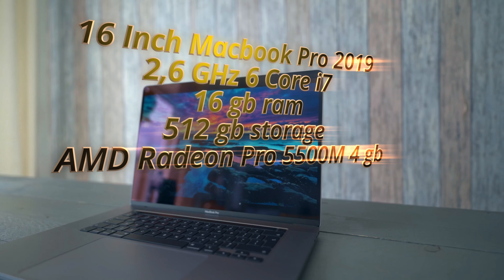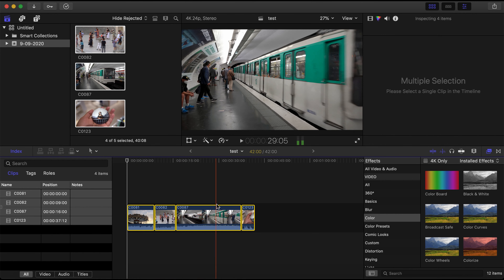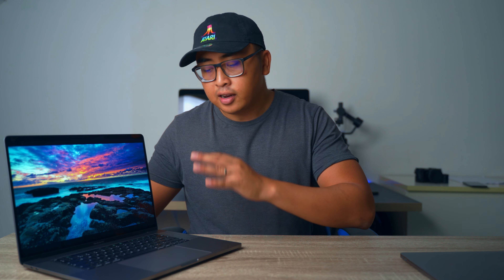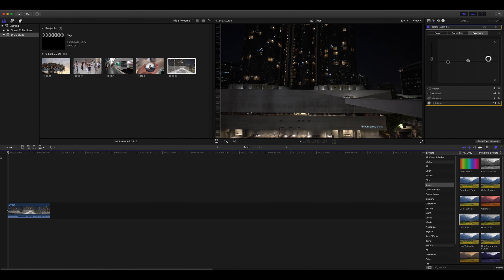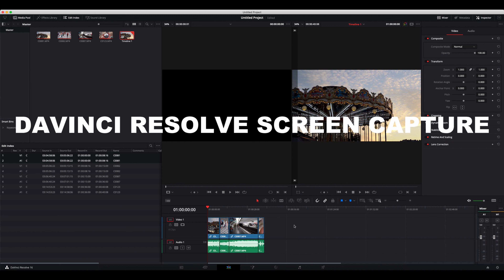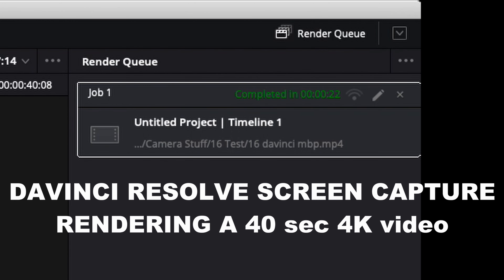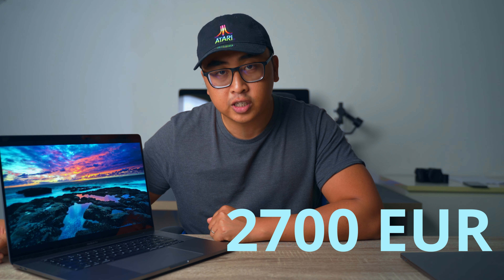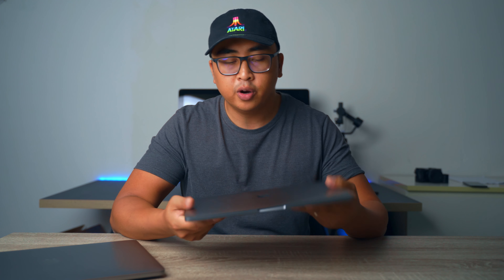MACBOOK PRO 16 GOOD FOR VIDEO EDITING AND GAMING? | WITH SONY A7SIII CLIPS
I am in need for a new computer for my video work and this is the first computer that I will be testing to see if it is what I need. And to my surprise, it was actually quite disappointing!

Also I tried out some Fortnite and Valorant :)

16' MacBook Pro 2019
13' MacBook Pro 2017

Filmed this video with:
Sony 20mm F1.8

Table of Contents:
0:00 - Intro
0:17 - MacBook Pro 13 2017
2:00 - Macbook Pro 16 2019
4:00 - Disappointed
5:06 - Gaming
6:30 - Ending

Overhead camera
Sony A6000
The Sigma 30mm F1.4

Best Action Camera:
GoPro Hero 7 Black

Best Small Gimball: